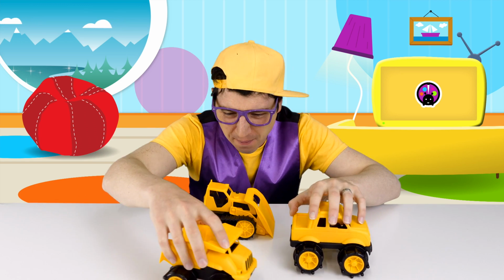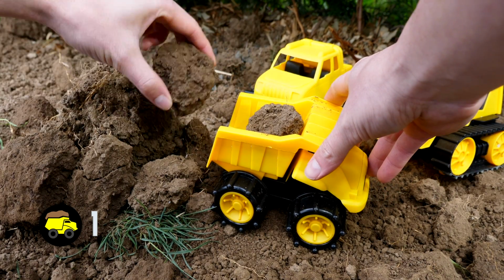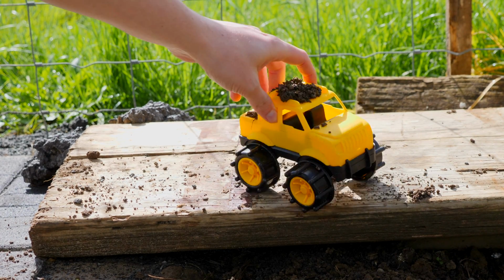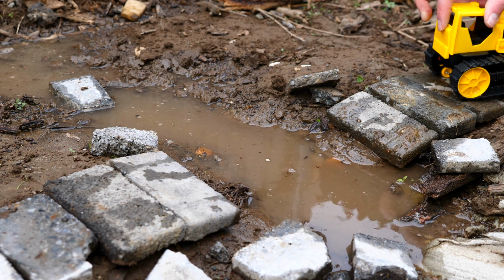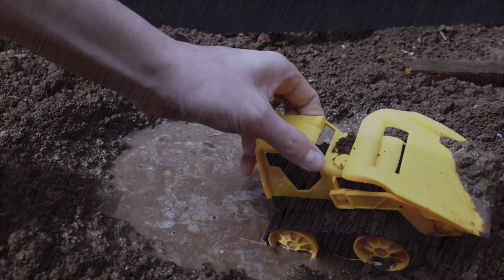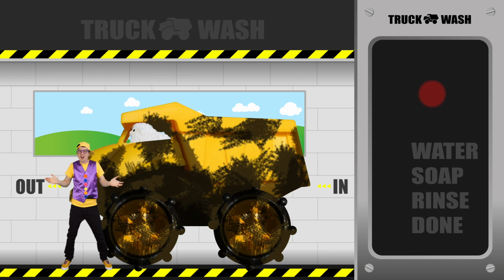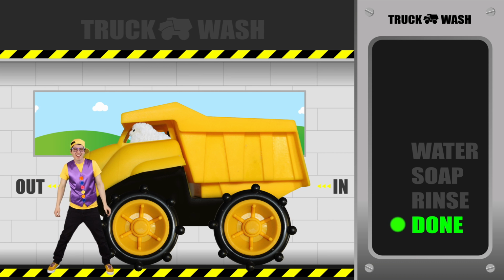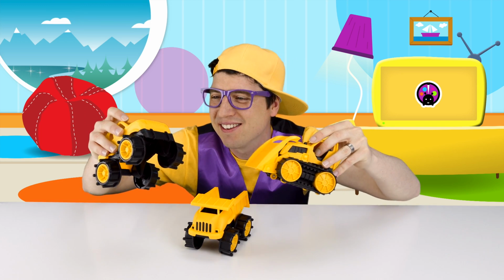Toy Truck Wash for Kids | Best learning video for kids | Bright Little Bugs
Best Toy Truck Wash for Kids Video about three toy trucks getting all dirty and muddy, and going to the truck wash to get clean! In this educational kids video Buggy helps to count the number of dirt loads dump truck carts away. We then watch the three toy trucks get wet as they go through a river because the bridge is down. Bulldozer finds a nice bit of ground to dig a giant hole - we then fill the hole up with water and watch the three trucks splash about and get super MUDDY and DIRTY! Then it’s time for a visit to the truck wash. Buggy explains the cleaning process while each truck has a turn at getting cleaned by the truck wash. Trucks exit the truck wash all clean and shiny like new again. Following is a kids music video about tough trucks getting dirty, getting clean, and working really hard!

This kids video features a mixture of animation and live action filming, and is complimented by realistic sound effects, engaging music and unique voices for each truck. Everyone, especially kids will be sure to love this adorable children’s video.

We're adding more top educational toy videos for kids all the time, so be sure to join the Bright Little Bugs Kids Video Club: